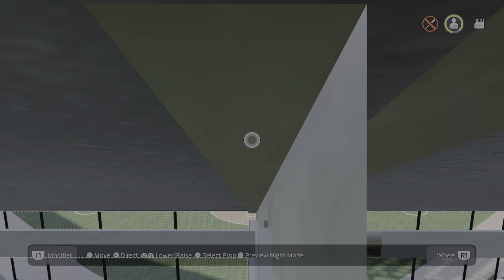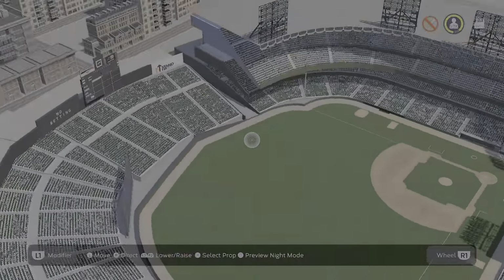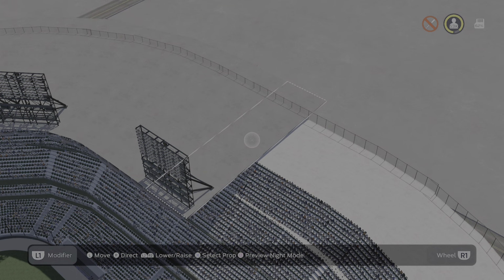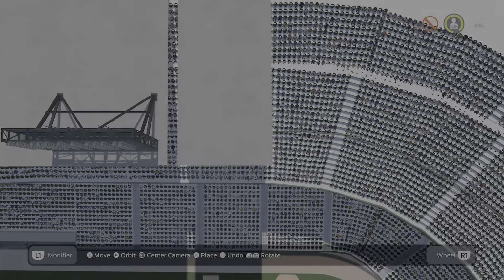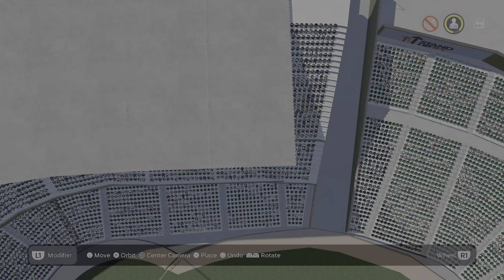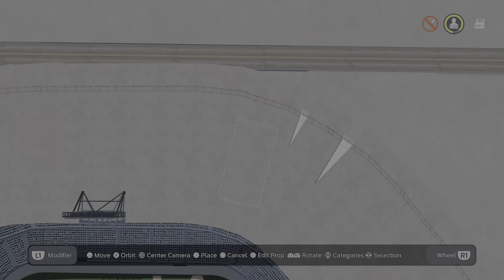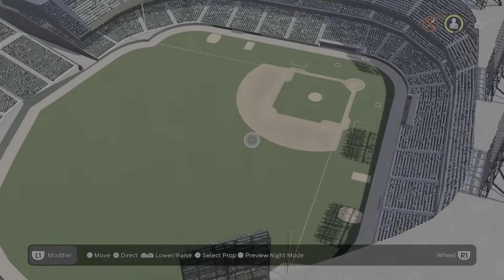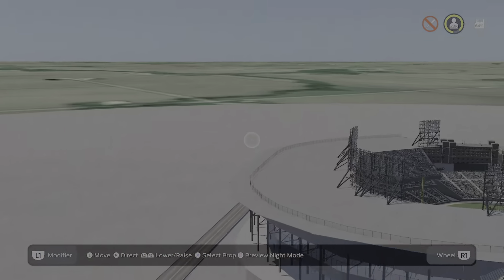Stadium Creator Tutorial - Pt. 5 (Yankee Stadium ca. 1950s)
Installing the roof, lights & facade